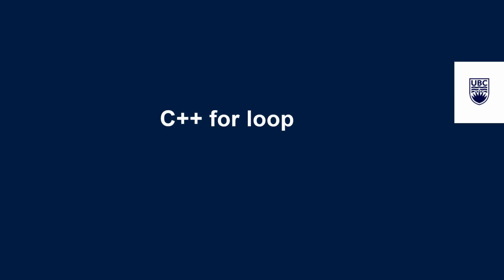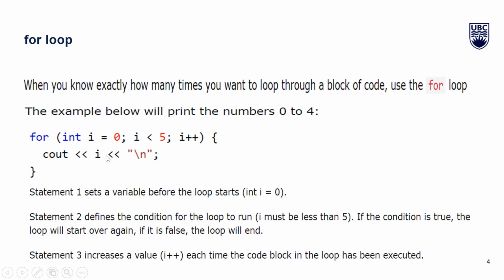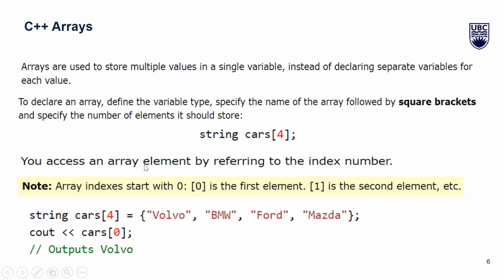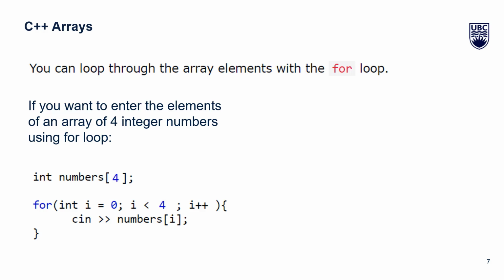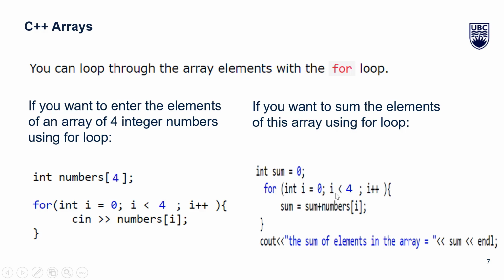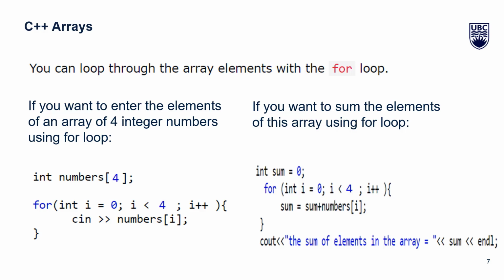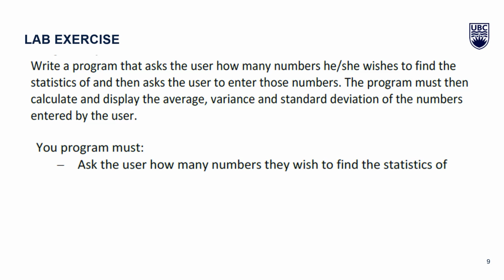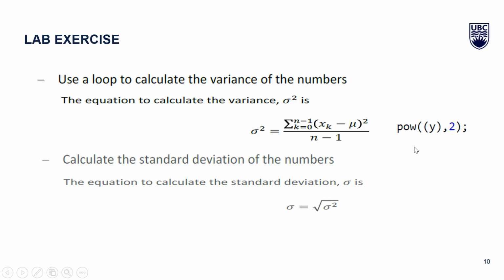APSC 177 Lab 4 intro